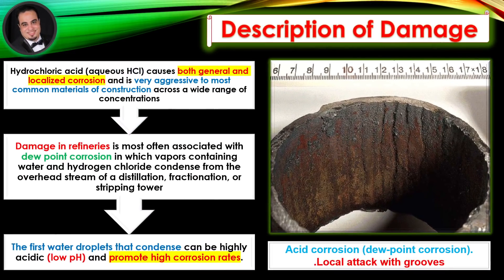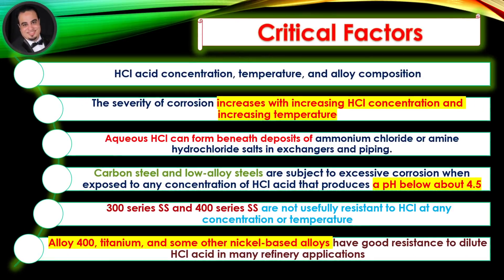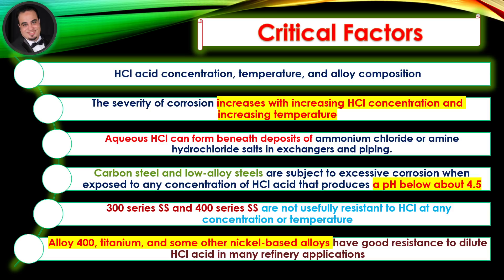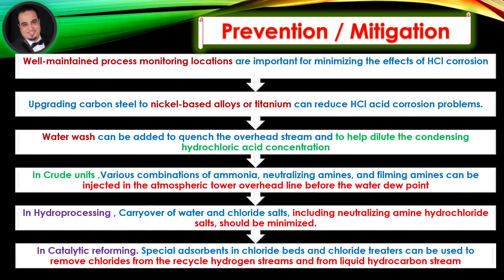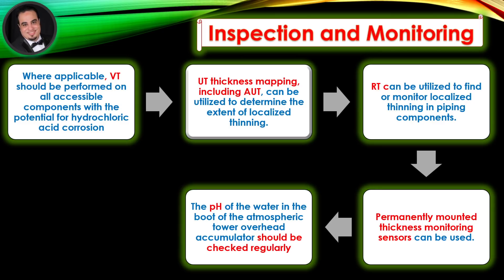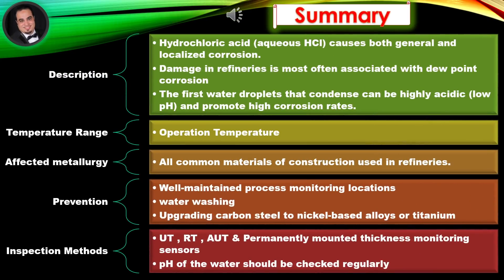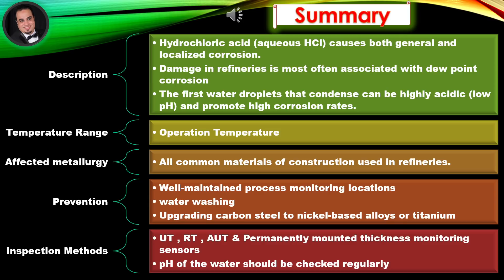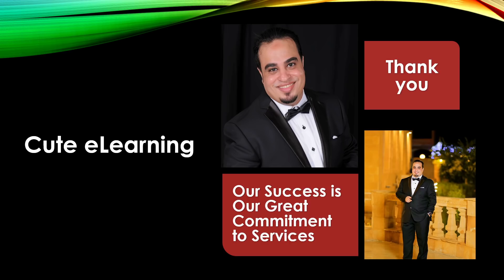ANSI/API RP 571 Hydrochloric Acid Corrosion (HCl Corrosion)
🌹🌺Hydrochloric Acid Corrosion - HCl Corrosion🌹🌺
 Covered In This Video:
1. Describe or name the mechanism.
2. Description of Damage
3. Affected Materials
4. Critical Factors
5. Affected Units or Equipment
6. Appearance or Morphology of Damage
7. Prevention/Mitigation
8. Inspection and Monitoring
9. Related Mechanisms
10. Summary Of The Video
11. Questions and Answers
References
ANSI/API RP 571 Third Edition, March 2020